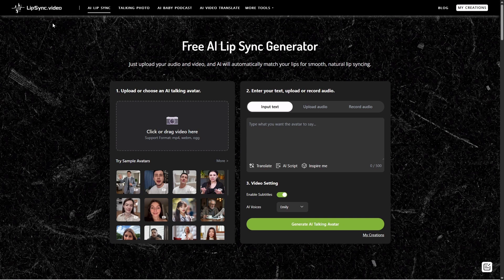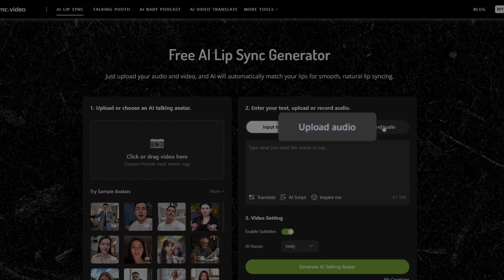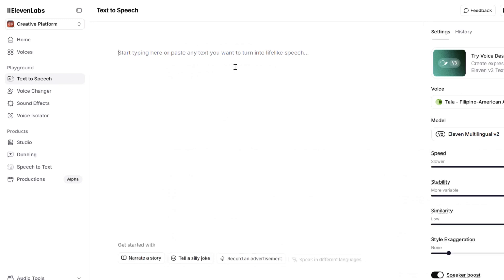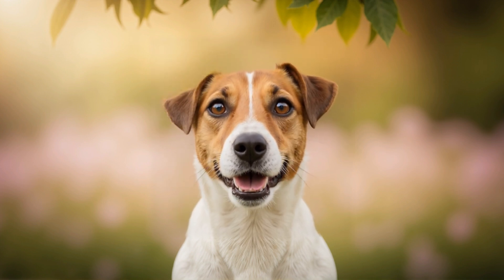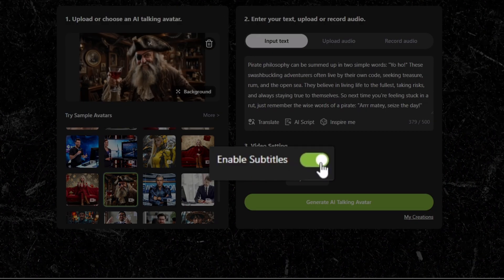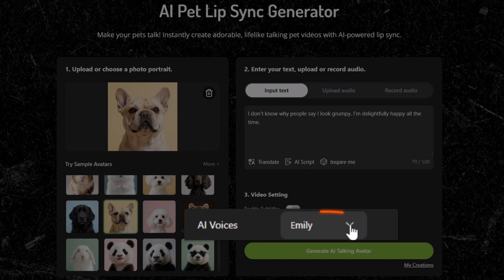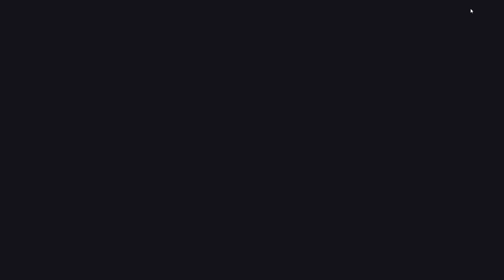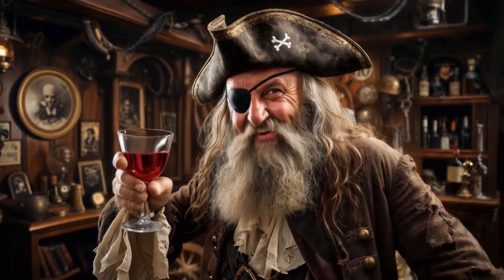Free AI Lip Sync Tool: LipSync.video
A new AI Lip Sync tool, lipsync.video, offers lip sync from a video, image/photo, pet lip sync, and cartoon lip sync tools. As of the recording of this video it's free to use. That could change at any minute - so don't yell at me if it's not free when you go check it out!

I tried the AI Lip Sync (from a starting video), the talking photo lip sync (from a starting image/photo), the cartoon lip sync and the pet lip sync. In this video I'll show you how they turned out and I'll walk you through how to create AI lip sync videos with several of the tools on the lipsync.video platform.

The starting images/videos I used for this video were created on OpenArt (except the ones where I used samples on the lipsync.video platform, as shown): 👇

The audio I used for this video was created on ElevenLabs (except the ones where I used AI text-to-speech on the lipsync.video platform, as shown): 👇